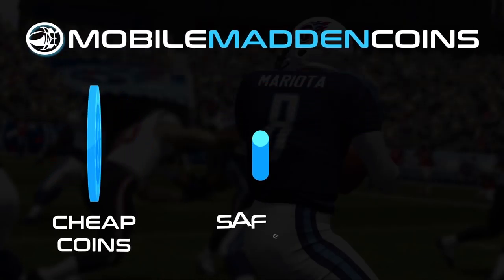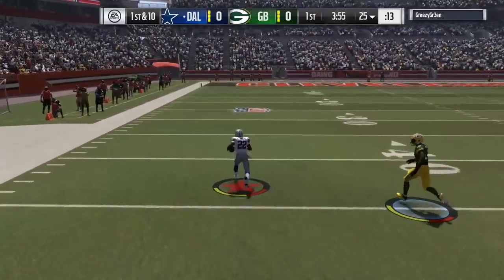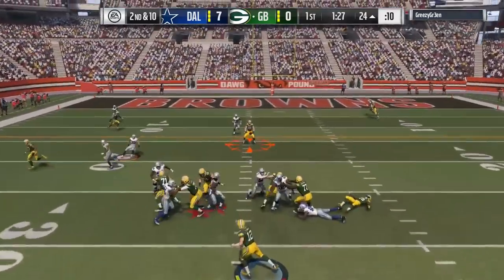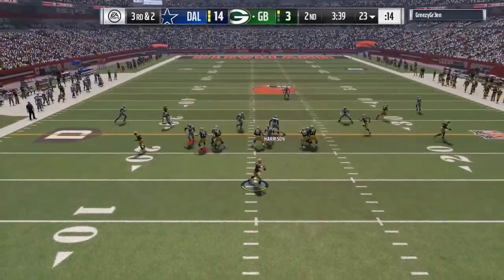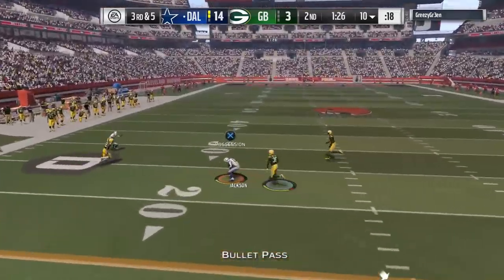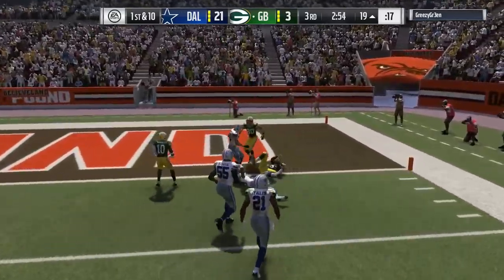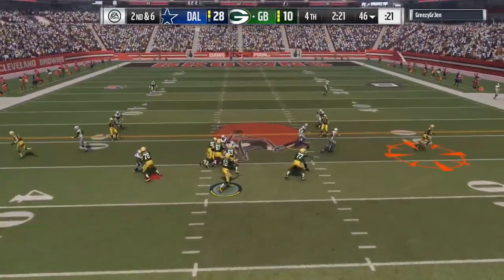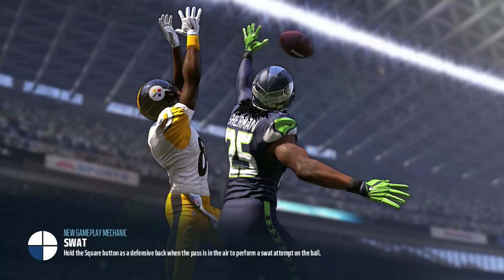THE DYNAMIC DALLAS DUO! Madden 17 Draft Champions Gameplay!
Madden 17 Draft Champions gameplay with the DYNAMIC DALLAS DUO: Emmitt Smith and DeMarco Murray!